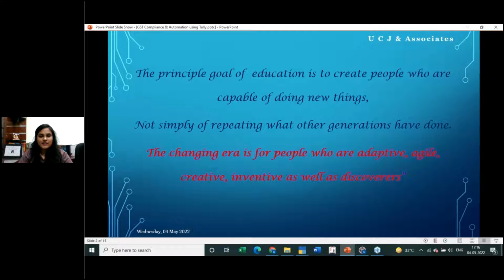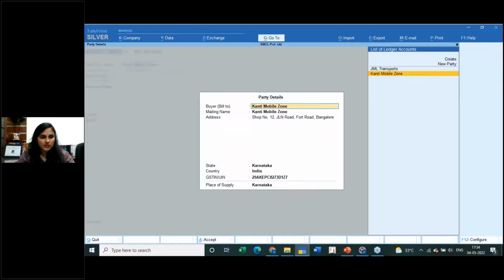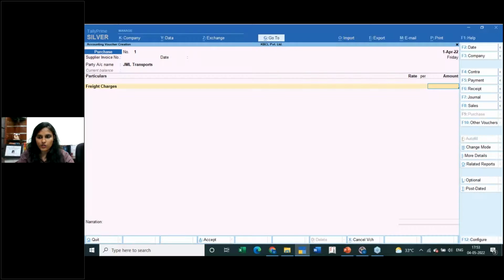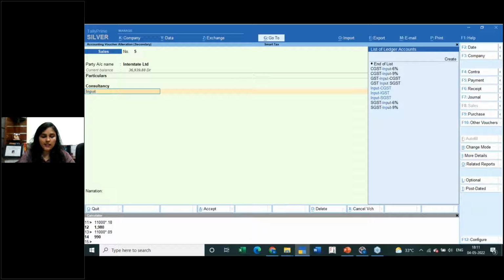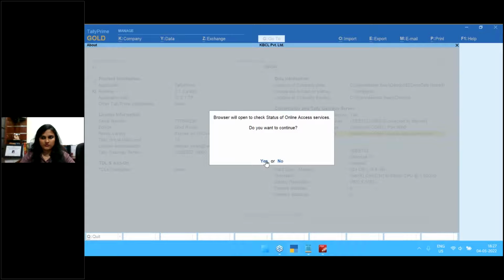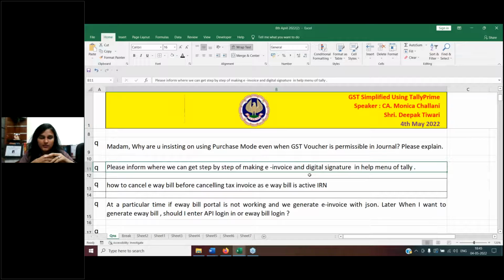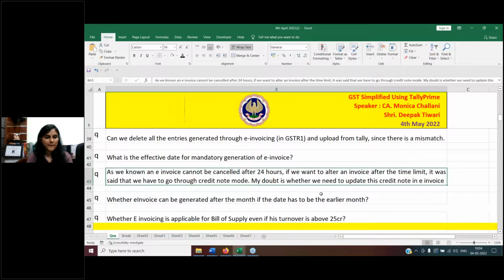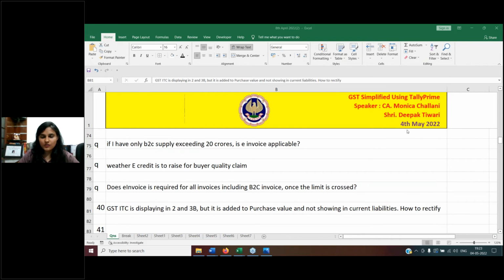GST Simplified Using Tally Prime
SIRC of ICAI Organized Virtual CPE Event GST Simplified Using Tally Prime

Speakers :
CA Monica Challani Ranka
Mr. Deepak Tiwari